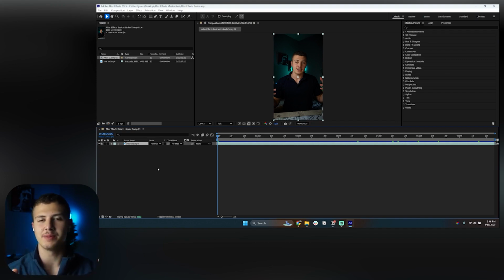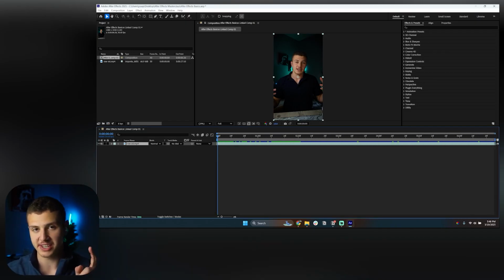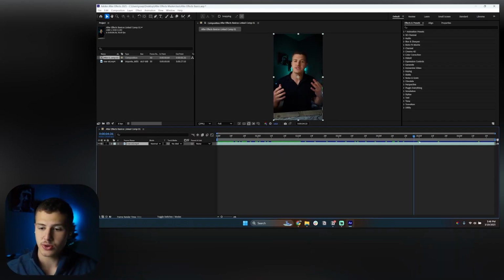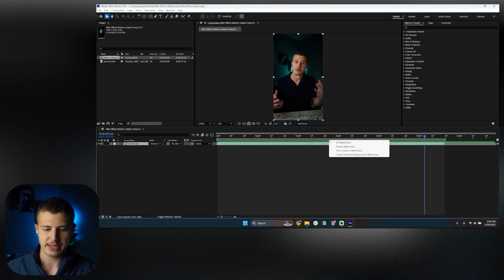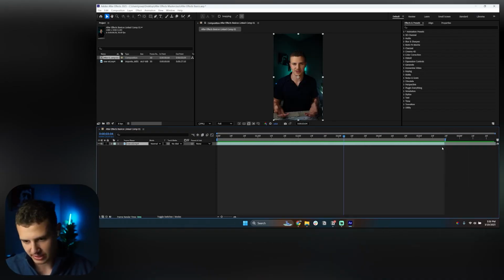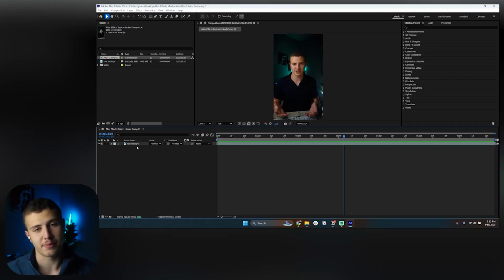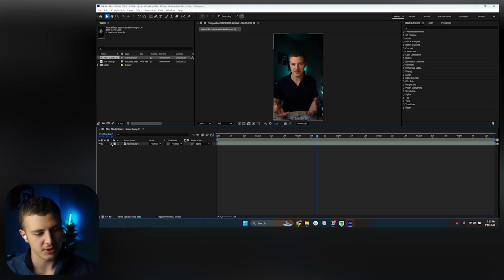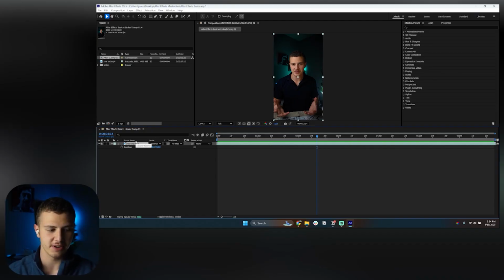part 1 02 After Effects UI Breakdown